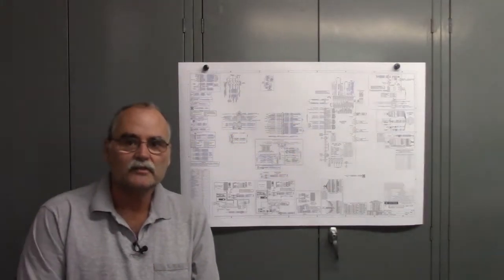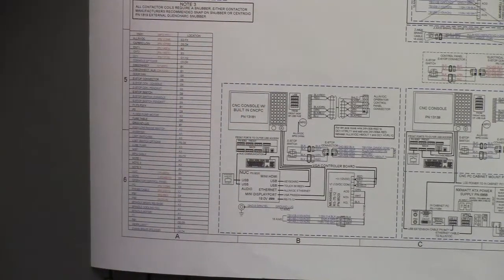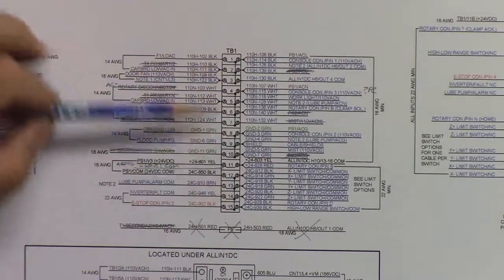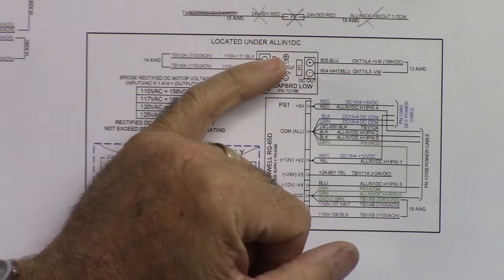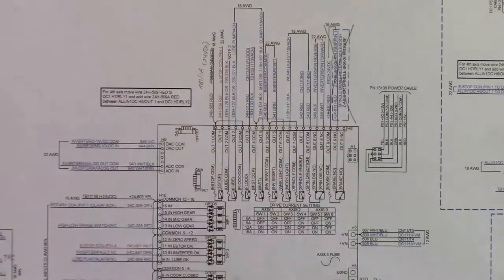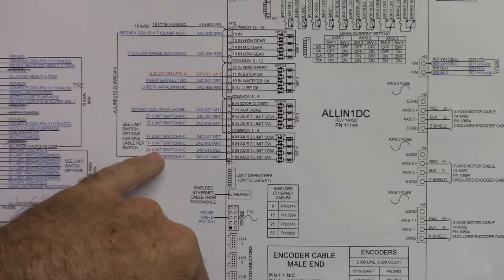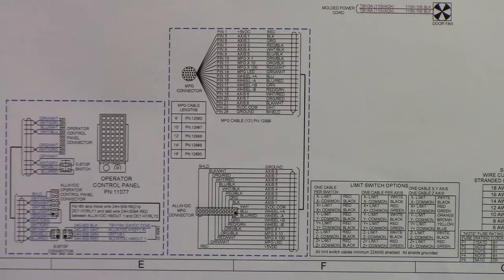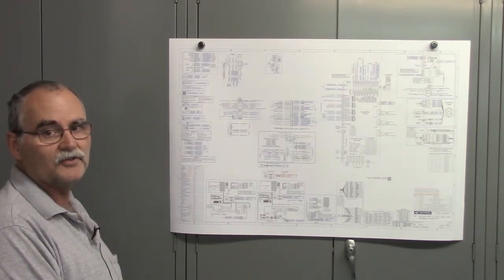Centroid All in One DC Schematic Overview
In this video, I will go over the Centroid All in One DC Schematic.
In the next series of videos, I will try to go over the "sub systems" and how they are connected.